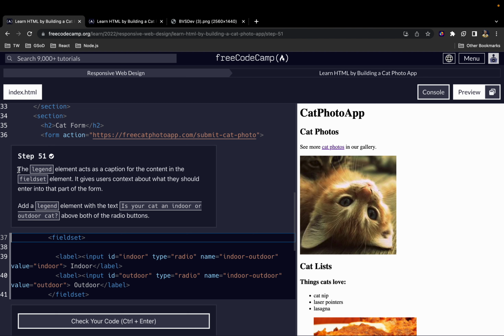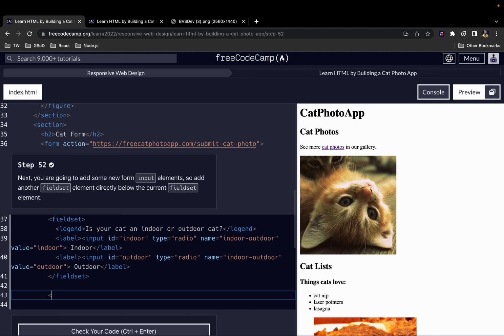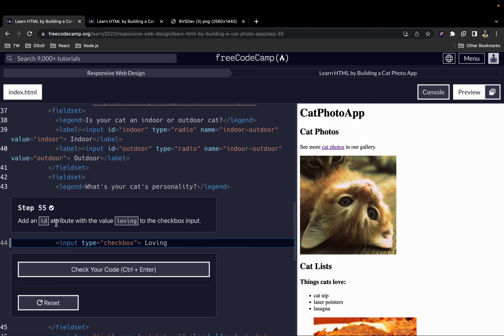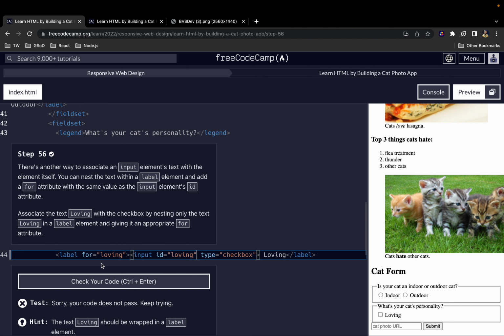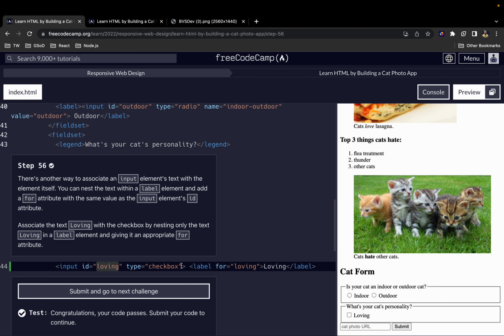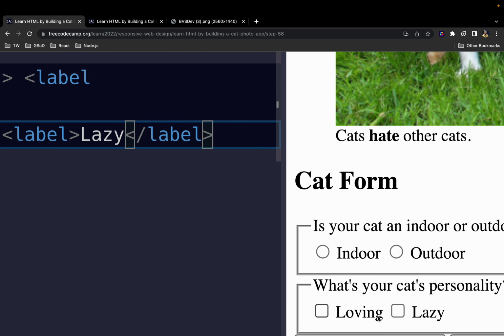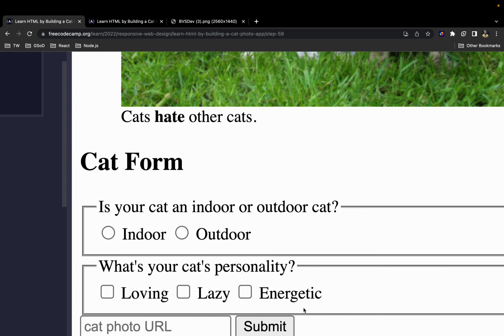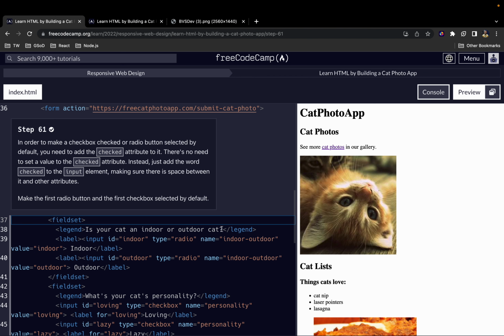FreeCodeCamp Walkthrough | Learn HTML by Building a Cat Photo App (Steps 51 - 60)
This video is part of a series of walkthrough videos on the freeCodeCamp HTML curriculum. FreeCodeCamp is a great place to start learning programming.

00:00 Intro
00:24 Step 51 - Legend tags
02:50 Step 52 - Add new fieldsets
03:43 Step 53 - Add legend tag
04:19 Step 54 - Checkbox input
05:44 Step 55 - Add id attribute to checkbox
06:27 Step 56 - Add label to checkbox
11:02 Step 57 - Add name attribute to checkbox
12:02 Step 58 - Add new checkboxes
14:38 Step 59 - Add id attribute to checkbox
16:32 Step 60 - Name/Value pair

- HTML Tutorial
- Web Development
- FreeCodeCamp